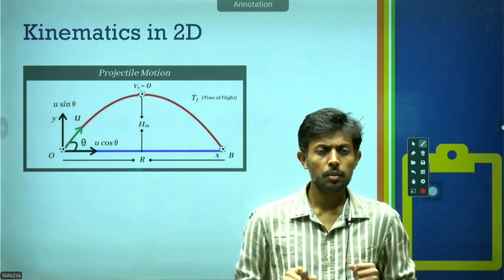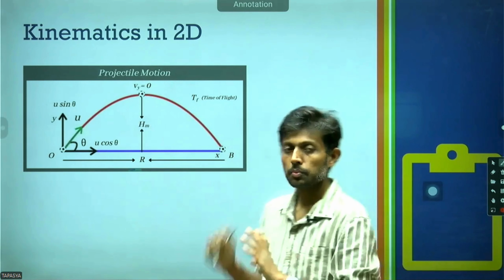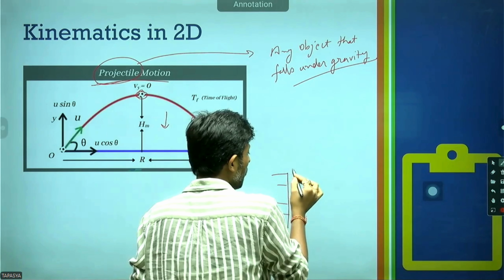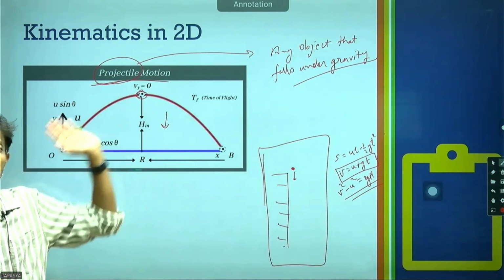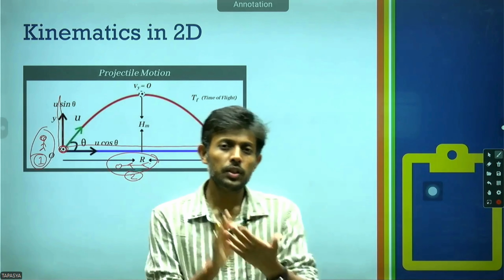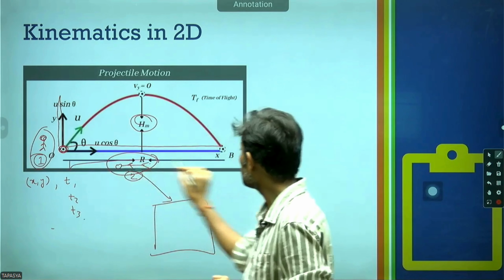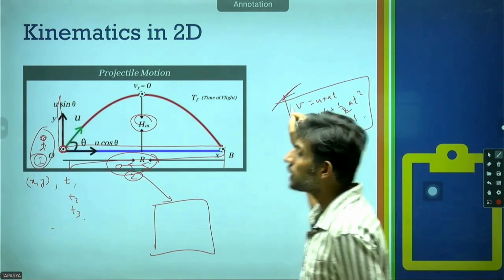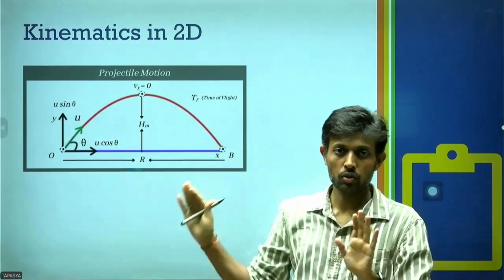Must Know Basics of 2D Motion Before Class 11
Just moved from Class 10 to 11 and feel a lot of prerequisites of Class 11 Physics were not taught to you in Class X? This bridge course video is exactly what you need!

This video builds the foundation for having a crystal clear understanding of two dimensional motion like 2D projectiles.

📌 Perfect for: JEE, NEET, CBSE Class 11 students, and anyone brushing up physics fundamentals.